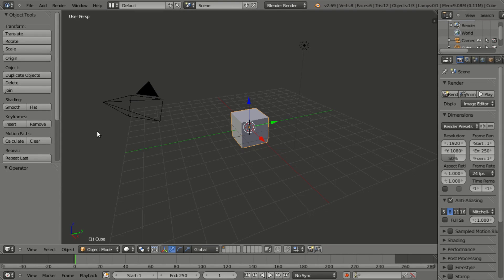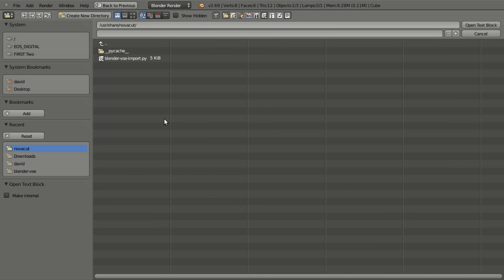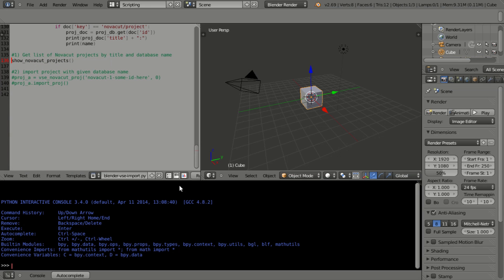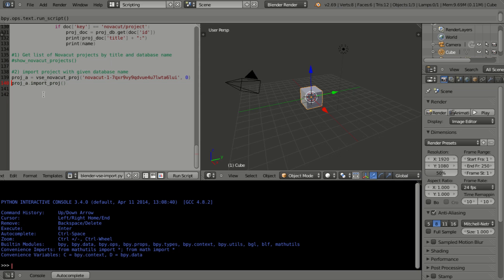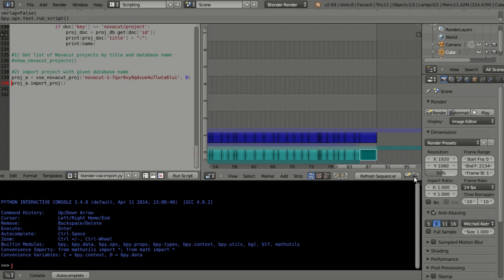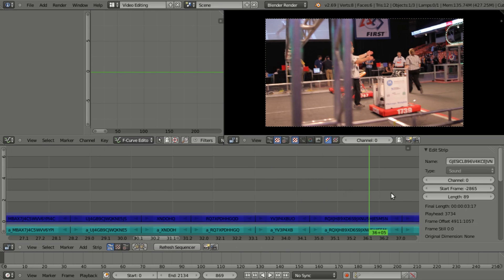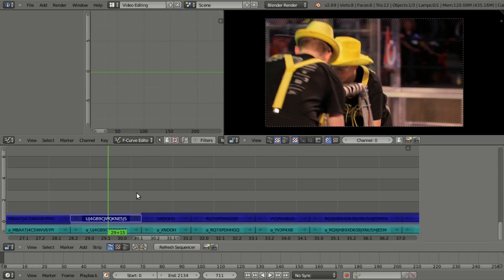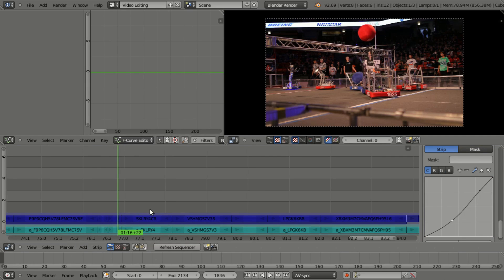Novacut 14.06: edit importer for Blender VSE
Novacut 14.06 includes a basic import script to bring Novacut edits into Blender's video sequence editor.  Now you can cut a video sequence using Novacut's quick and accurate interface and then import it into Blender for color correction, compositing, audio editing, etc.
This is new in 14.06 and is still quite basic.  Future releases will likely see more functionality and ease of use, but for now it's ready for testing.
Note: You'll need to use Blender with the system's installed Python, not the one bundled with official releases of Blender.  This is so the script can find the dmedia and novacut libraries.